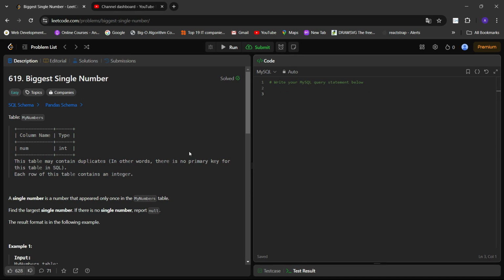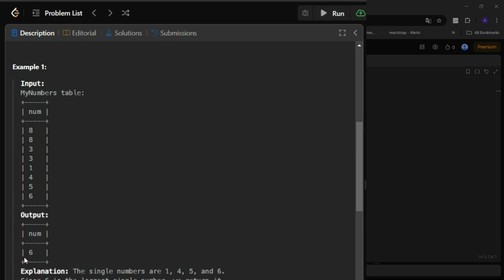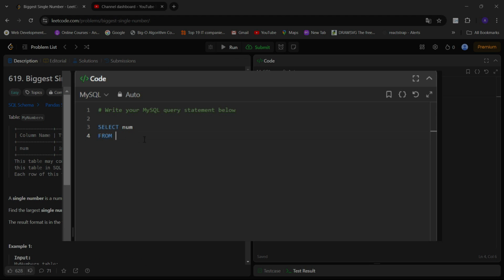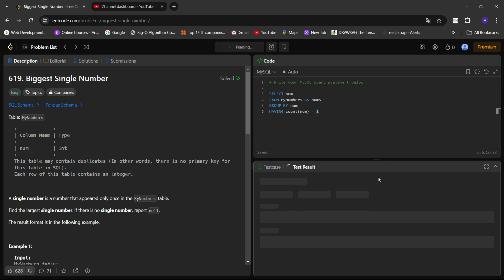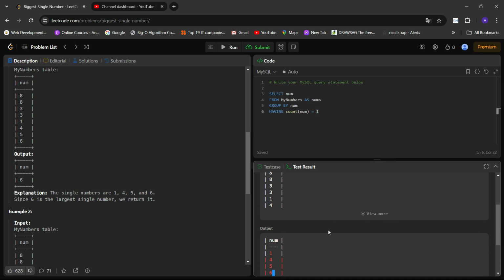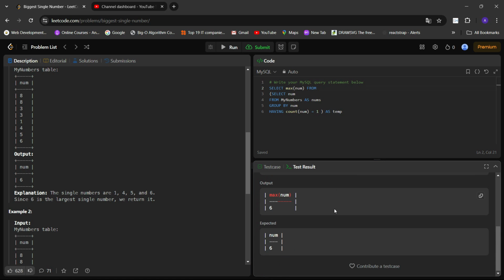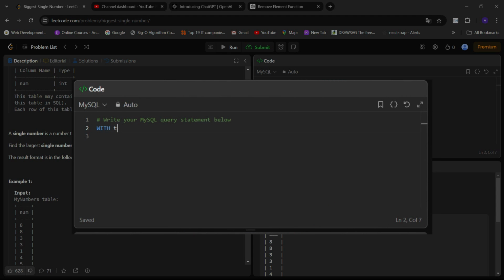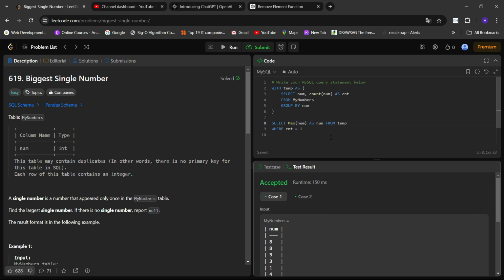Biggest Single Number | Leetcode | Easy | SQL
Welcome to Skillshar!

In this video, we'll solve the Leetcode problem "Biggest Single Number." This is an easy-level SQL problem that focuses on finding the largest unique number in a dataset. We'll go through the problem statement, understand the requirements, and implement an efficient SQL solution step-by-step.

Topics Covered:

1. Understanding the problem statement
2. Writing SQL queries to find unique numbers
3. Using GROUP BY and HAVING clauses
4. Retrieving the maximum unique number

Happy coding! 🚀